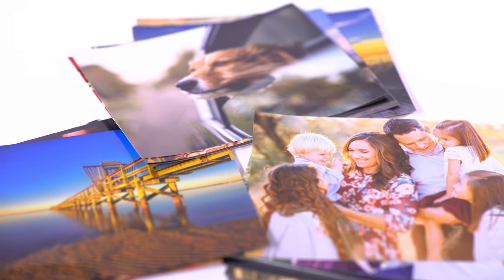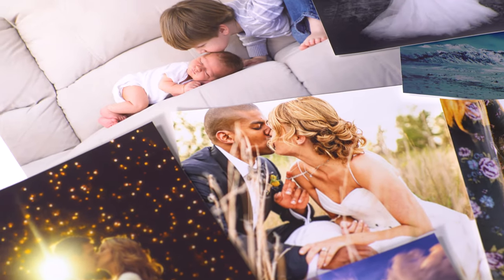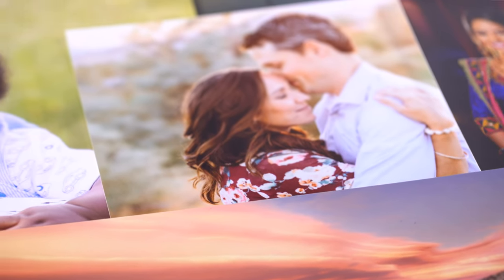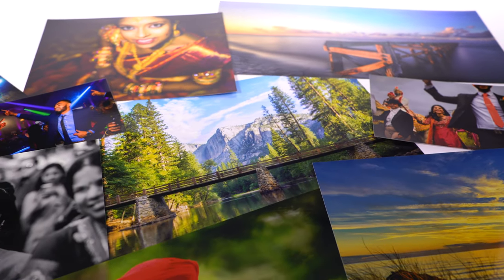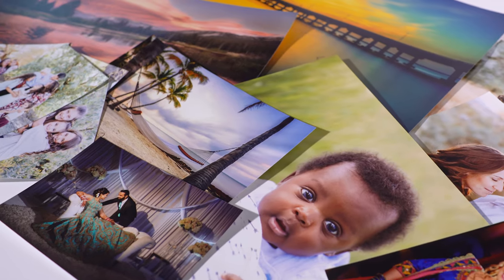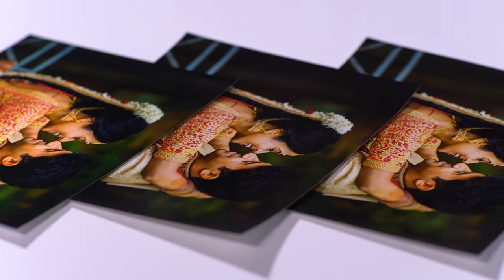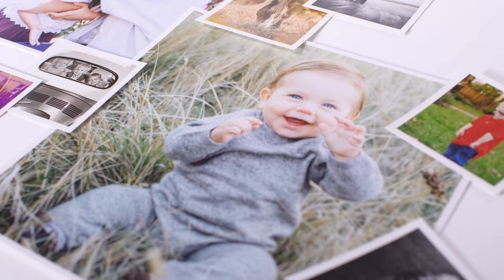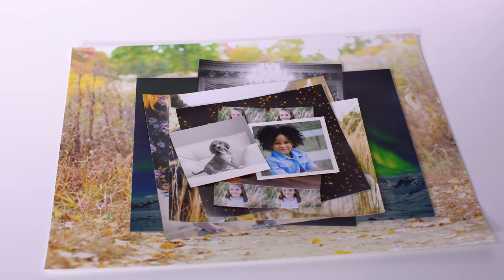Photo Prints by Nations Photo Lab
At Nations Photo Lab, we believe that every moment matters. Our collection of premium quality Photo Prints is perfect for anyone who wants their favorite memories to last a lifetime.

To begin, choose from three Kodak Endura professional photo papers: Glossy, Lustre, or Metallic.

All prints can be ordered in over 60 sizes, ranging from mini wallet-sized prints all the way up to 30x45 inches!

To give your Prints a fine art feel, add a linen texture or a chic border.

All prints can be color corrected by our team of experts for a small fee.

Ready to get started? to print your photos today!